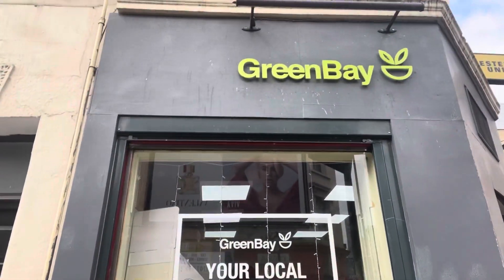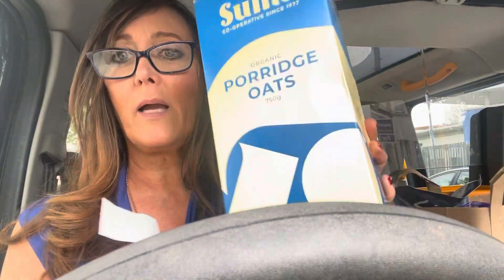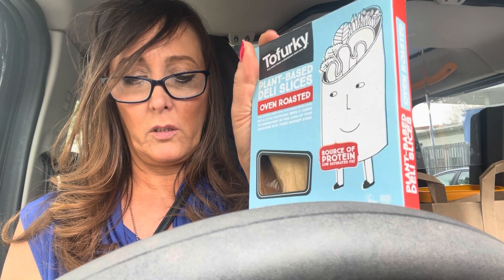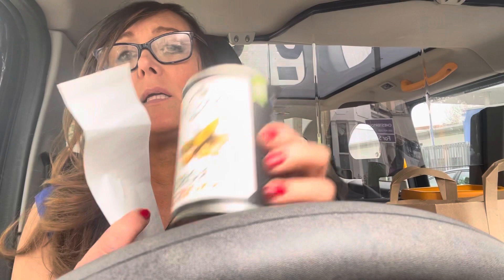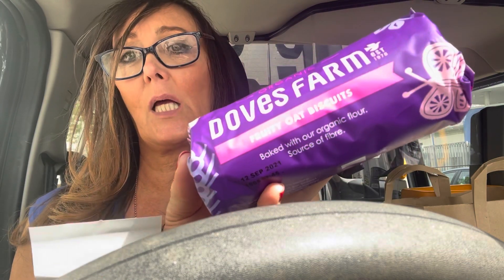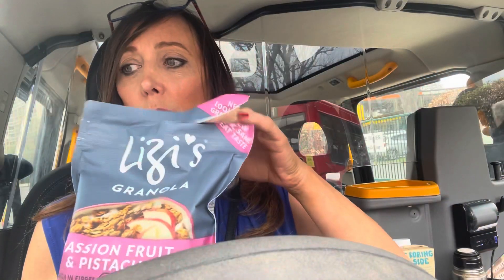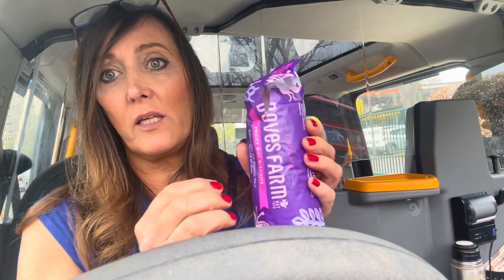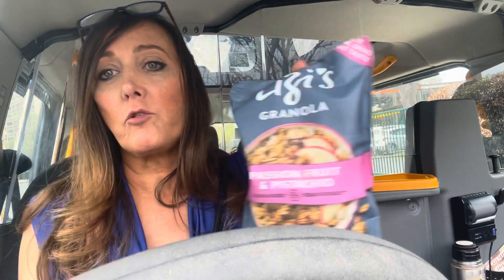Dale - shopping at Green Bay London’s vegan supermarket 🌱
Hi everyone. I love shopping at Green Bay 228 North End Road, London W14 which is London’s only entirely vegan supermarket. It’s only tiny but they have everything you need . Great that I don’t need to read any labels here as everything is vegan and cruelty free . Apart from fruit and vegetables which you can get close by too .
They do home delivery too so check it out , love Dale 🙏💚